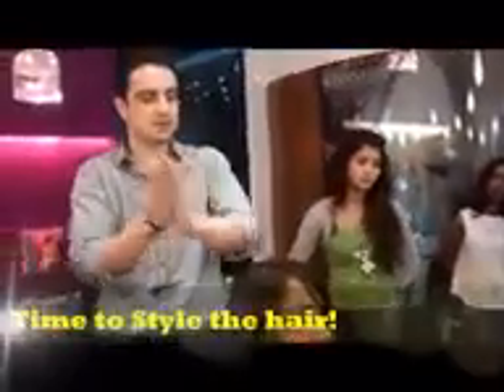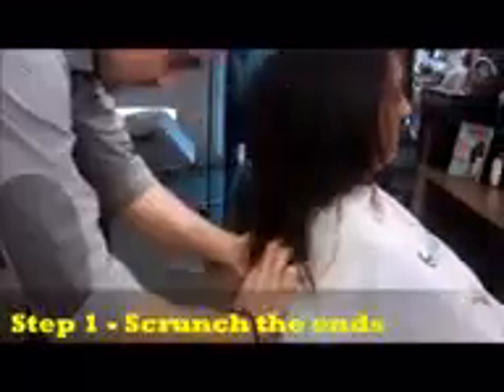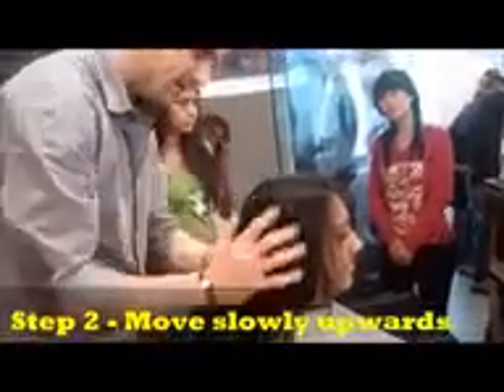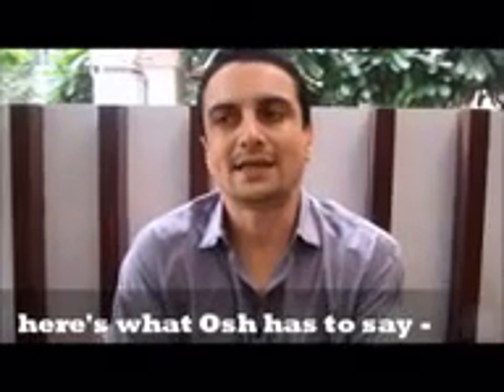Osh Bhabani gives @TeamMissMalini a makeover @bbluntindia 1